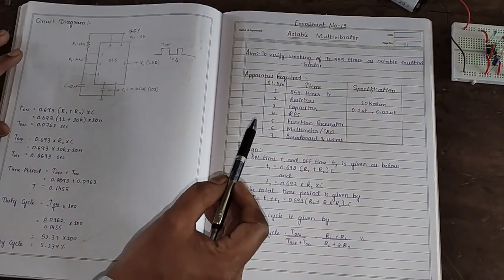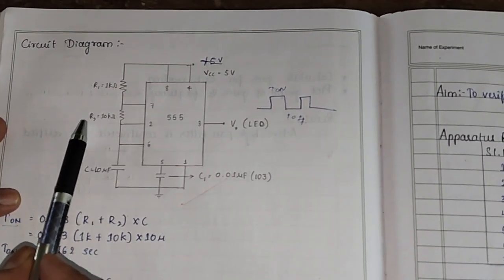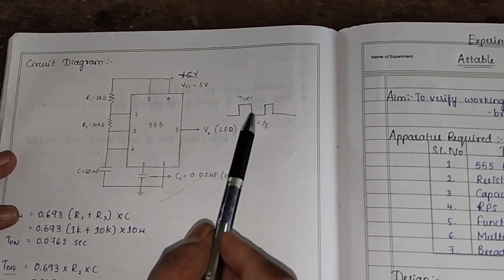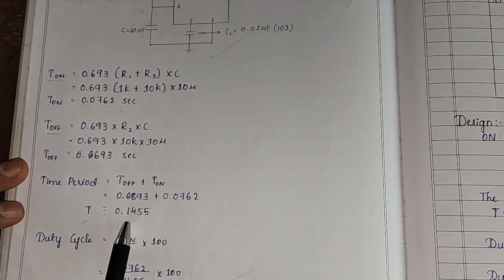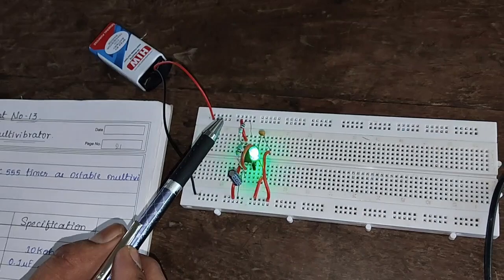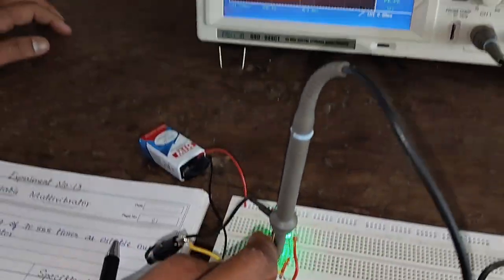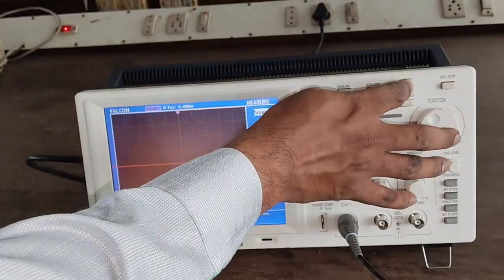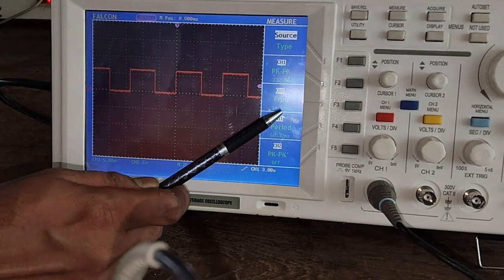Astable Multivibrator Practical|Multivibrator experiment|Analog electronics experiments#electronics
This channel also includes playlist on following topics
Analog Electronics
Digital Communication
Viva Questions & Answers
# Indian Constitution
# Mini projects